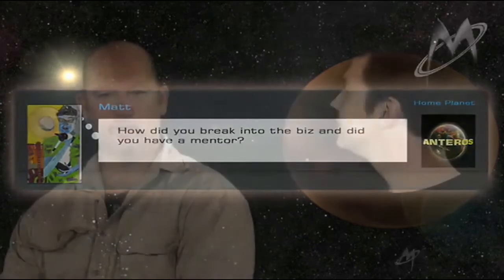John Eaves, Governor of Anteros on Myouterspace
for Myouterspace Governor Alan Dean Foster

Anteros Governor John Eaves has had a major impact on the look of the Star Trek universe, creating many of the props and ships, including the U.S.S. Enterprise NCC-1701-E and Zefram Cochrane's Phoenix.   Here he sits down with Myouterspace interview Bizbart Gee.